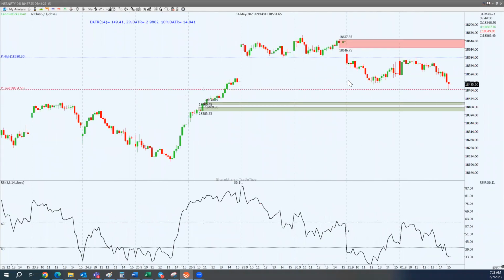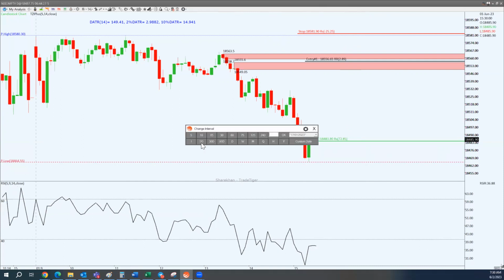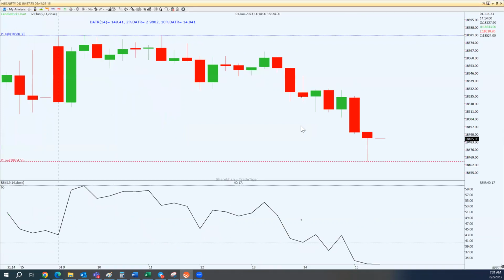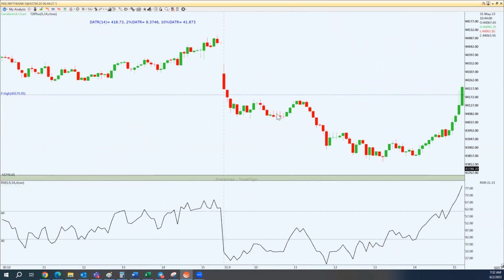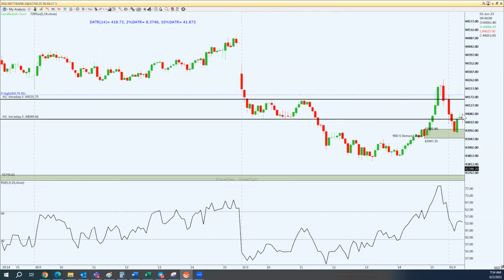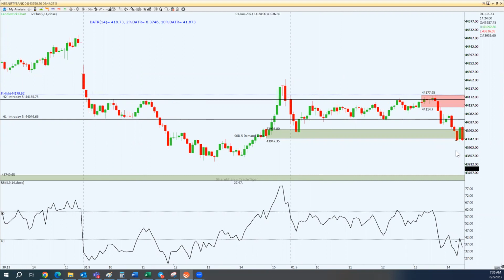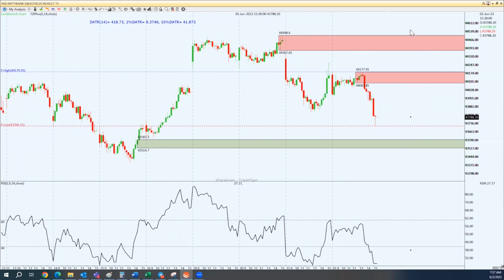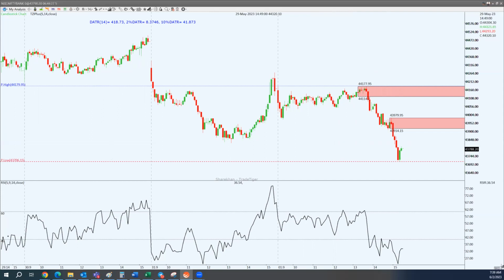2nd June Nifty Banknifty Levels